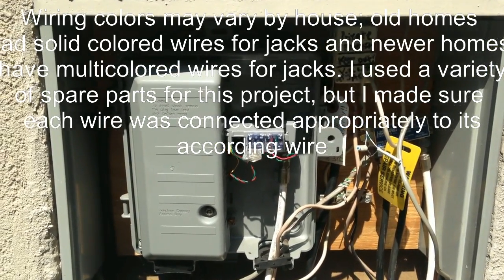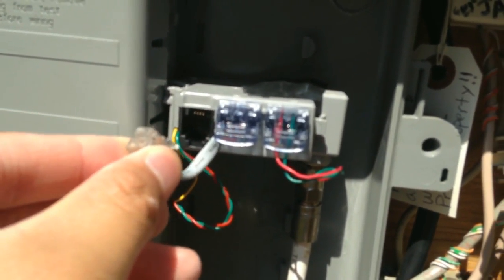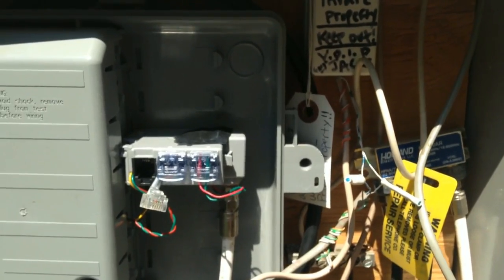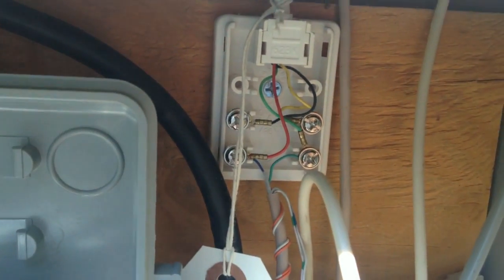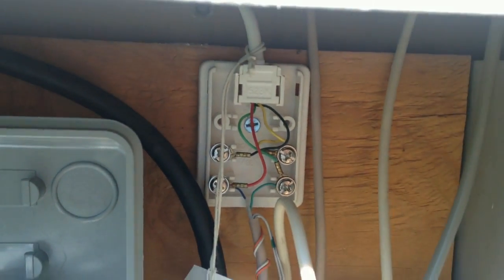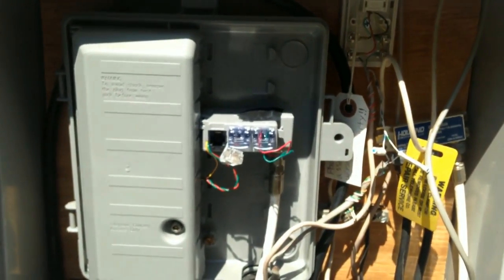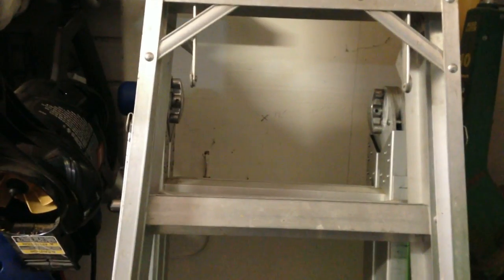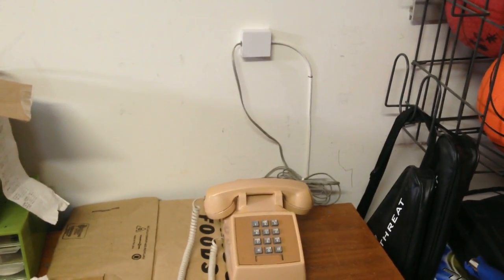VOIP Garage Phone Jack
Hello everyone! Today Garrett talks about how the VOIP garage (Voice over internet protocol)  phone jack setup works and gives a little insight on how to install your own VOIP garage phone jack.

Wire Color Code Configuration for Phone by Ron Kipper Datacomm

While older buildings may have solid color phone/ communications wiring, newer home/ buildings will certainly have multicolored/ striped wiring. The video link above will help give an in depth explanation of how telephone jacks and their associated wiring are set up today.